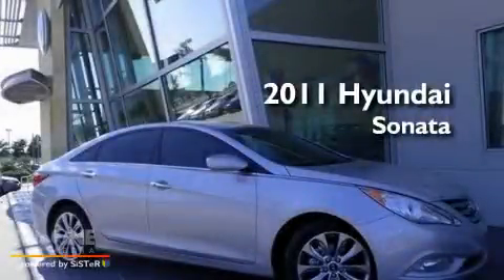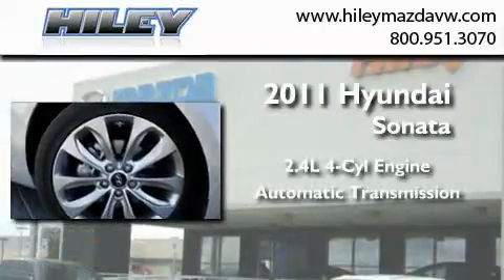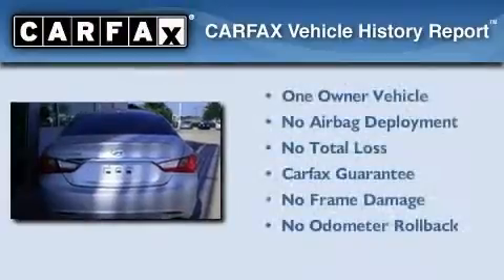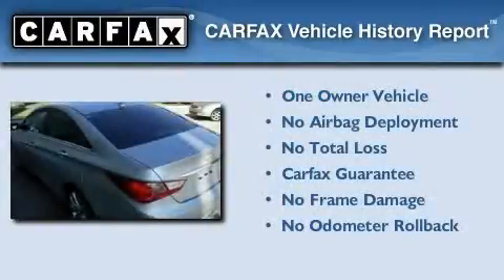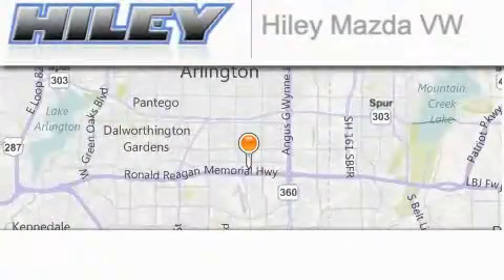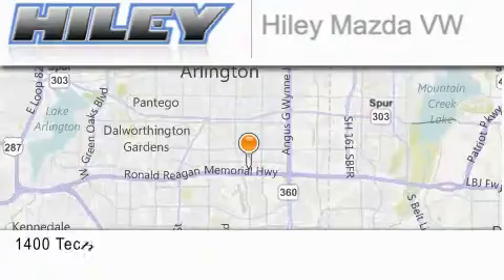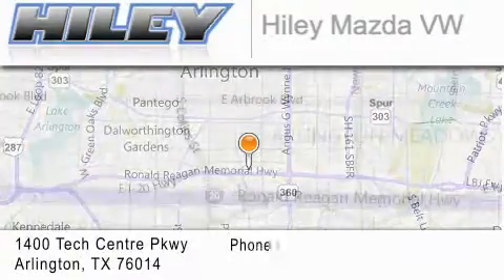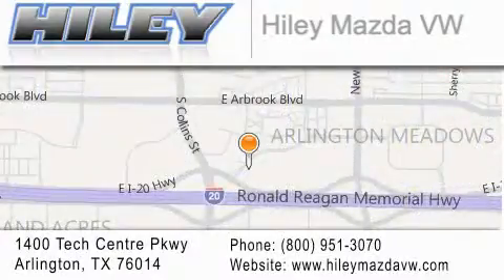2011 Hyundai Sonata Arlington TX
Year : 2011
 Make : Hyundai
 Model : Sonata
 Engine : 2.4L 4 cyl.
 Trans . : Automatic

 Miles : 1,765

 Stock : V43992A

 2011 Hyundai Sonata Arlington TX